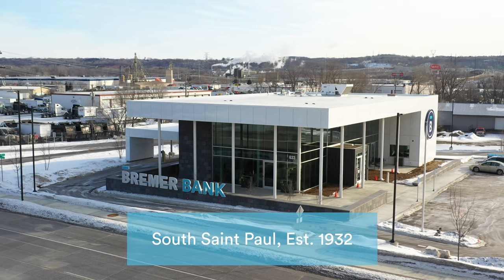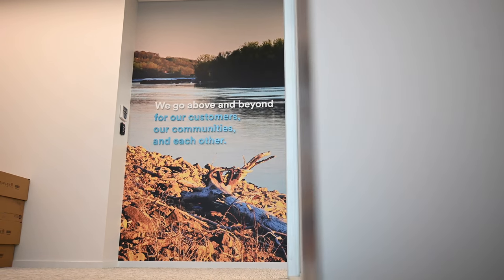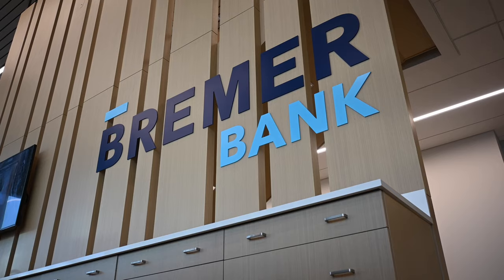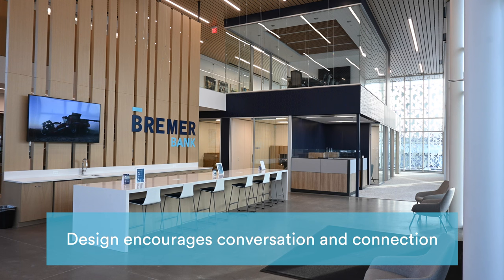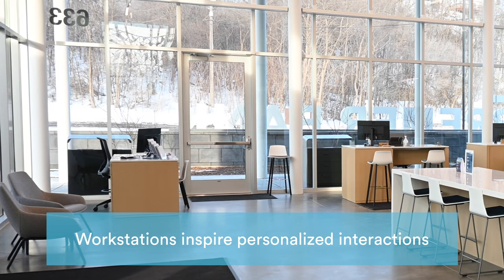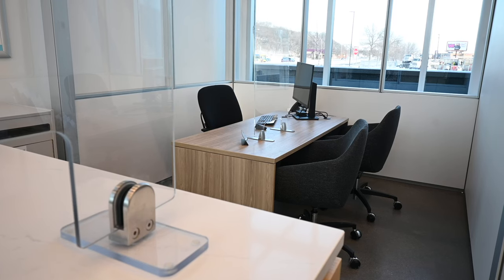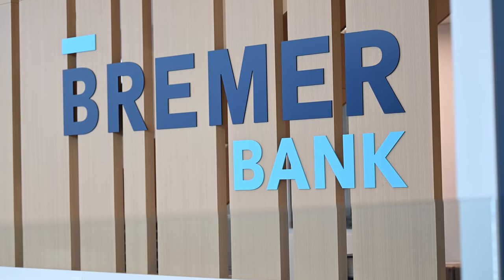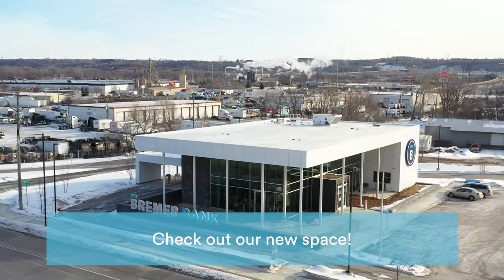Welcome to Bremer South St. Paul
Take a look at Bremer’s new South St. Paul branch!